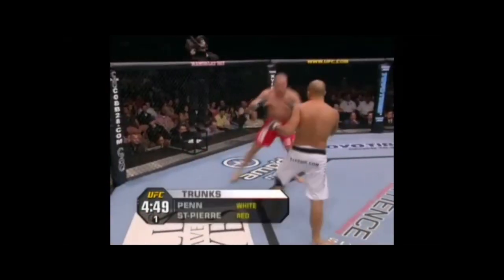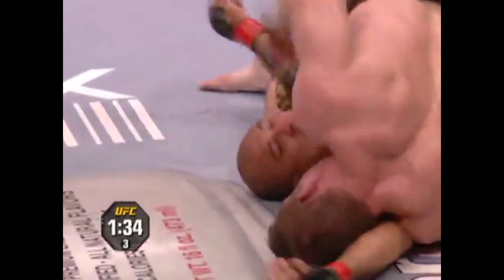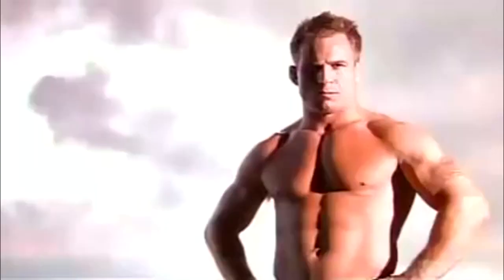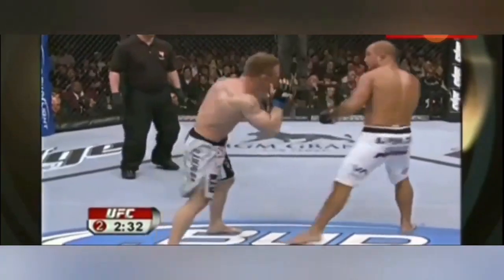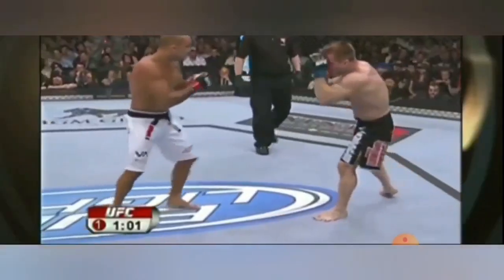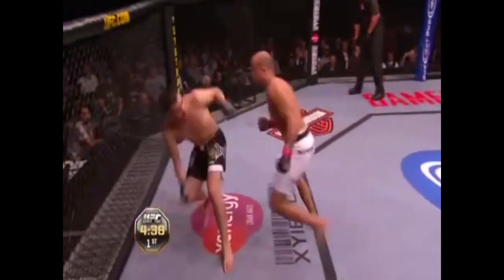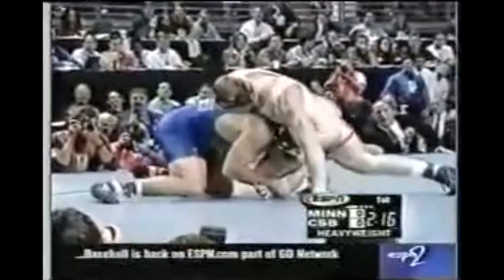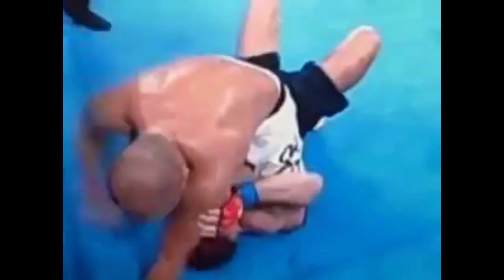BJ Penn MMA Recap & Breakdown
Going over the glory days for BJ Penn before his spectacular fall from grace.